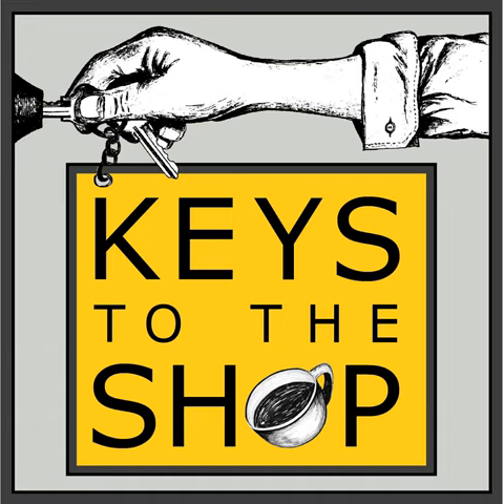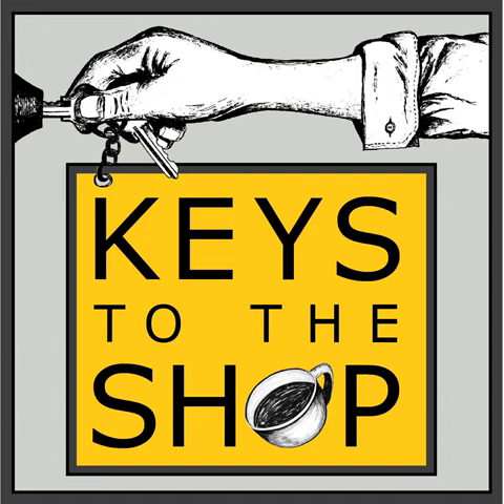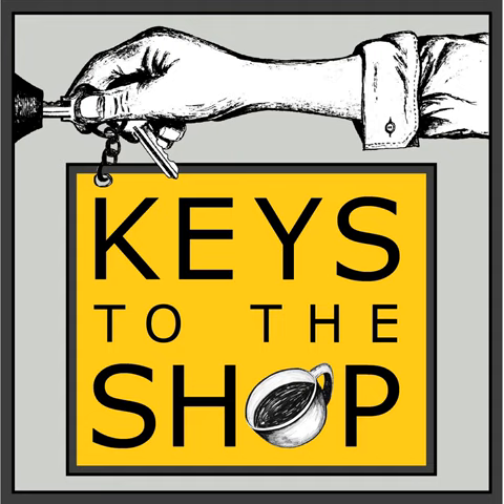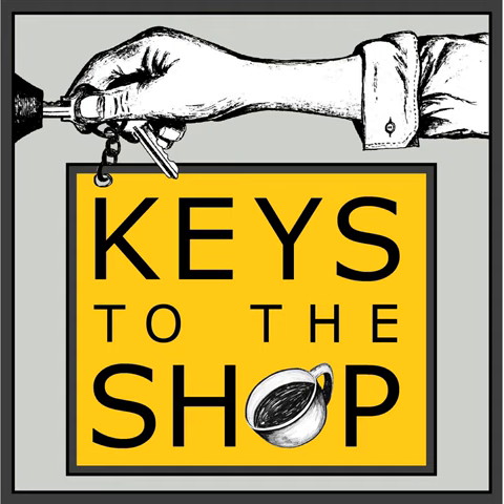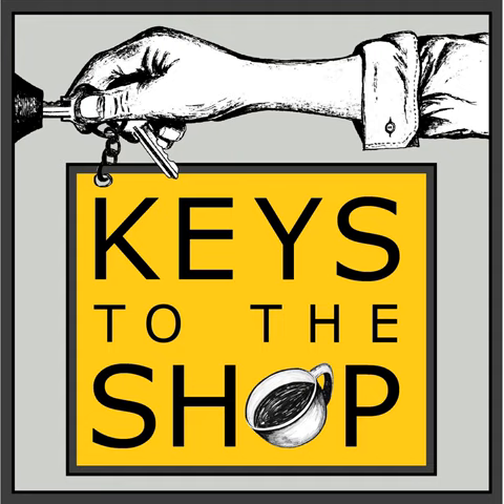384: How to Set Up a Successful Coffee Cart w/ Sarah Naylor of Daybreak Coffee Cart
There has been a resurgence of mobile coffee carts recently. A cart offers the owner flexibility, agility, and a less risky entry into the world of coffee retail. That said, there are many elements that need to be in place for you to be able to set up and run a successful coffee cart that serves you and your customers well.

 Today we are going to be digging into the details with special guest Sarah Naylor of Daybreak Coffee Cart in Snohomish, WA.

 After 11 year working in coffee and and 8 years in the pastry arts world, Sarah Naylor took all the hard earned knowledge and wisdom she acquired  through the hospitality industry and ventured out on her own to found Daybreak Coffee Cart.

 Daybreak is a mobile coffee cart and craft coffee catering service located in Snohomish County. Daybreak offers an elevated coffee experience for weddings, corporate events, conferences, and mitzvahs all around. They love serving others and aim to bring joy wherever we go. It is their mission to share kindness through coffee.

 In our conversation we discuss her beginnings and the practical actions she took to start and run her cart in a way that serves her guests with excellence and most importantly, also serves her and her family well.

 We cover:

  Changing paths via life challenges Putting family first and the “why” True service and operating values The first steps in starting the Coffee Cart Ergonomics and set up Setting, expectations, and forming an LLC Drawing from past experience to inform the journey The key business logistics and necessities Saying no and growing responsibly Menu design and Pricing  Marketing, networking , and promotion Developing confident and positive thought patterns  Links:

 Related episodes:

   115 : Finding Success in Mobile Coffee w/ Tim Cox / Communion Coffee  367 : Designing Your Coffee Shop for Community w/ Dr. Lisa Waxman 187 : A Conversation with Nikki Outlaw of Anecho Coffee 161 : Founder Friday Drive-Thru Edition w/ Jasmine Diedrich Wilson of Diedrich Espresso  011 : Founder Friday w/ Maxwell Mooney, Narrative Coffee : hospitality / building relationships / coffee quality

 Interested in leveling up your coffee shop or setting up 1:1 coaching?

Click here to schedule a free consulting discovery call with KTTS  Click here to book a formal one-on-one consulting call!